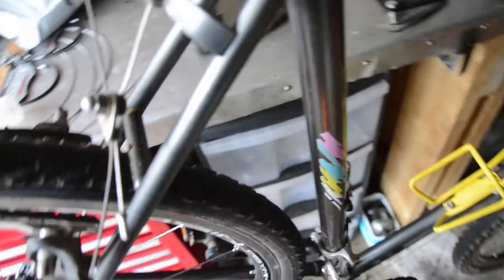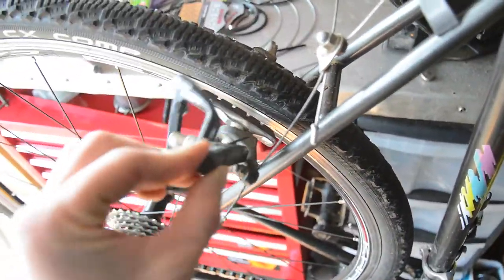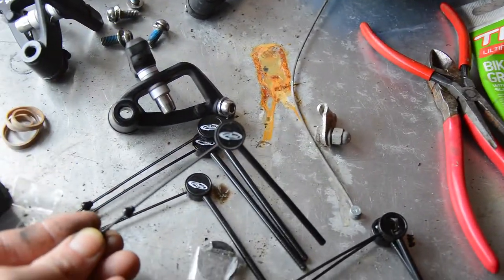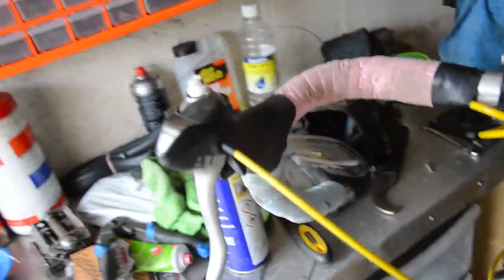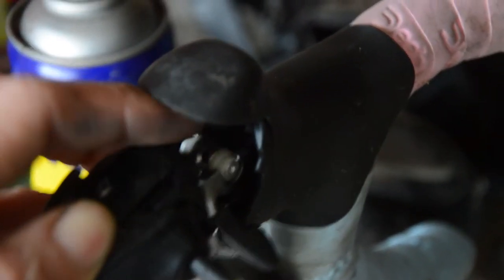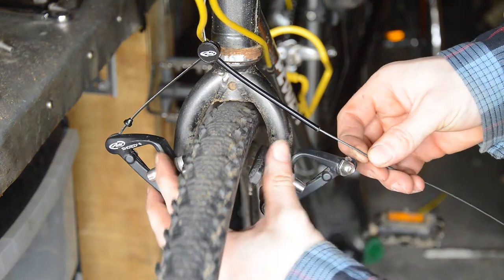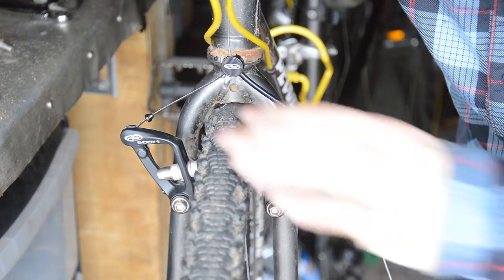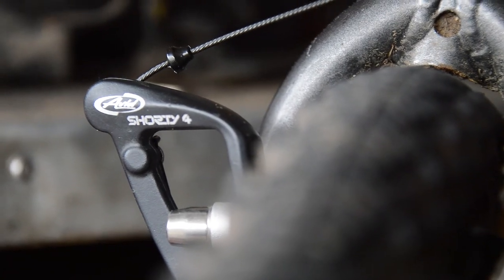Avid Shorty 4 Install - Cantilever Brake Upgrade - Bicycle Maintenance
Since building the CX bike I’ve been toying with the braking.  The old canti’s were ok but in the wet they started to squeal a ridiculous amount.  I’d done some reading and seen that “salmon” pads were meant to be good for mud and wet so bought some Velo Orange pads.  They may have stopped the squealing but they definitely didn’t feel like they had any decent stopping power.

I was planning on building a retro MTB so figured, two birds one stone, I’ll upgrade the CX canti’s and use the old ones on the retro build.  The barely used Avid Shorty 4 brakes cost me £20 on eBay and this video is just looking at how I installed them.

They seem to have a good amount of bite so I’m looking forward to trying them out.